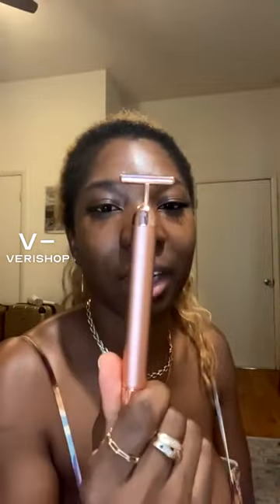Skin Gym Beauty Lifter T-Bar Review